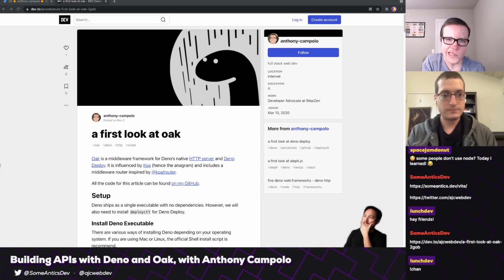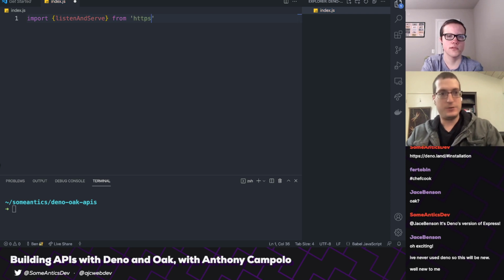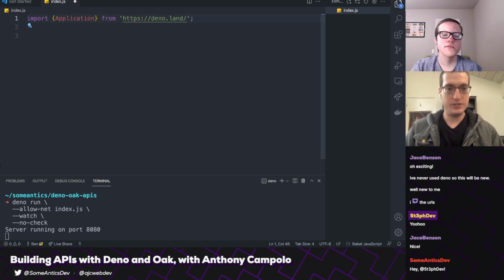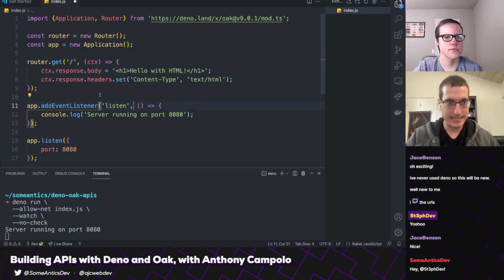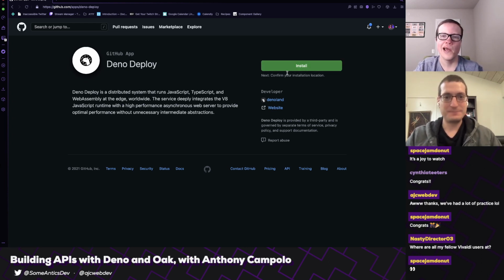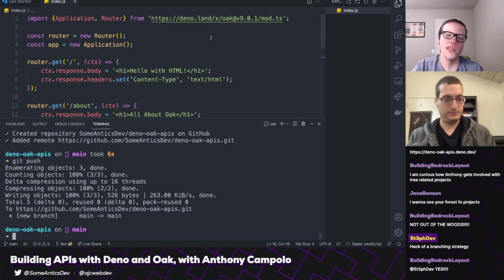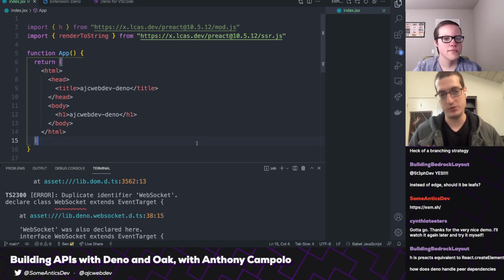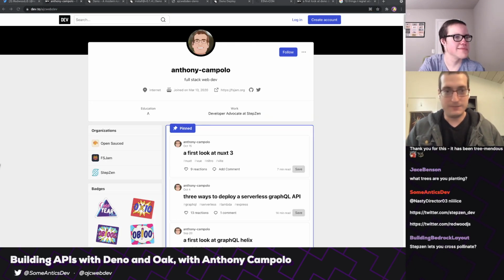Building APIs with Deno and Oak (with Anthony Campolo) | Some Antics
Anthony Campolo returns to the stream to demonstrate Deno, an alternative to Node. We're going to take a crack at building a simple REST API with Deno and oak, and explore how new tools like these can improve our workflow.

Anthony Campolo is a developer advocate at StepZen and a RedwoodJS Core Team member. In a past life, he was a music teacher. He's big on learning in public, and about sharing what he learns.

Broadcasted live on Twitch on November 2, 2021.

00:00 Why Deno?
04:47 What is Oak?
06:10 Deno Setup
11:30 Creating a Basic Deno Server
19:48 Creating an Oak Server
25:04 Returning HTML
26:44 Routes
30:36 Deploying the Server
41:53 Deno Only Grows Stronger
43:22 Intellisense for Deno
46:12 JSX
50:00 Caveats
51:00 Peer Dependencies?
51:42 Future of Deno
53:10 deployctl
54:42 Innovation Between Node and Deno
56:45 Wrap-Up